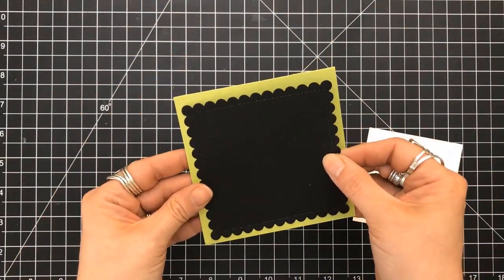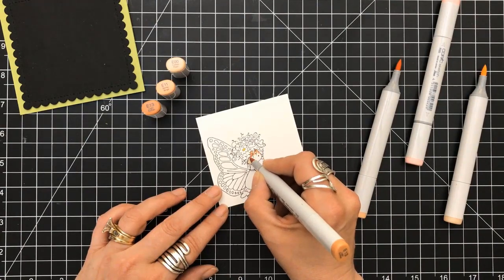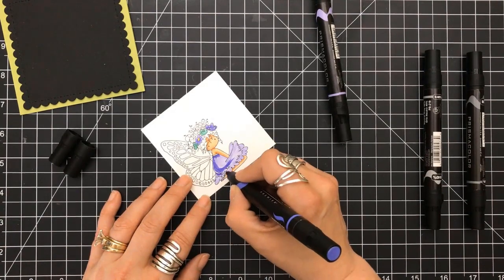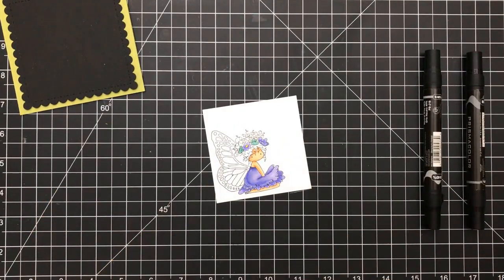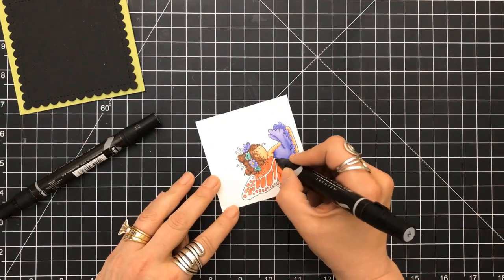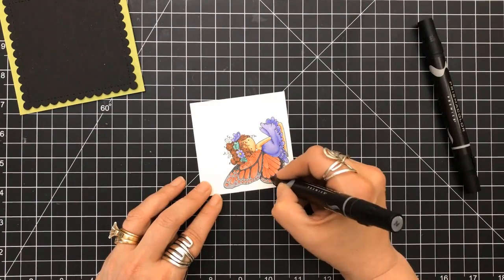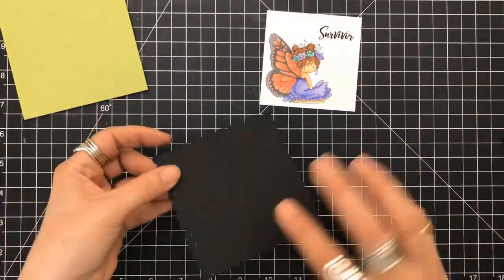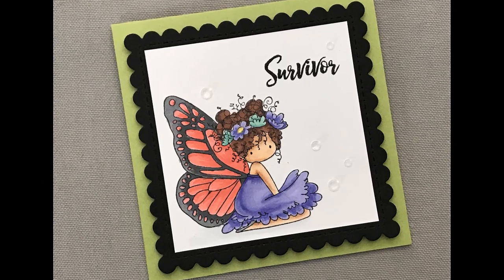Bess the Butterfly | Featuring Stampingbella Stamps | Scrapping for Less Design Team Project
I am here with another project for Scrapping for Less!  Stampingbella – Bess the Butterfly?!  This stamp set just makes you smile and be inspired to create! Bess will make any little girl smile…

SCRAPPING FOR LESS – CONNECT and SIGN UP!

Have to have the Stamp and/or Die Set Used? Just click below!

~Desiree

Also, any opinion that I personally express referencing any products used are my own.  Please make sure you use your judgement when making any of your purchases based on items that I use throughout my videos. What works well for me may not work the same for you! – But what is most important, ALWAYS MAKE SURE YOU ENJOY AND BE CREATIVE!